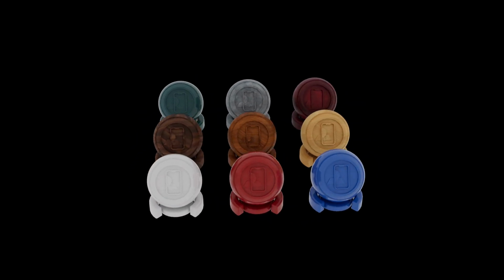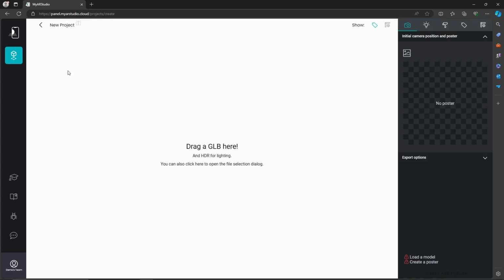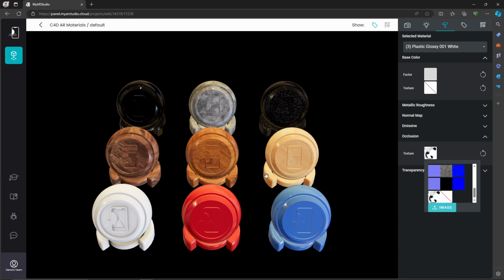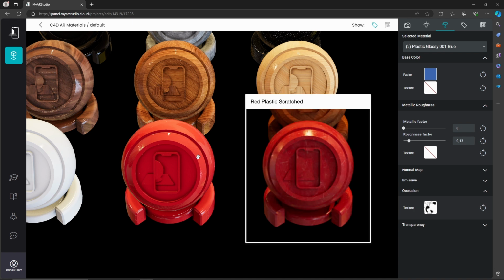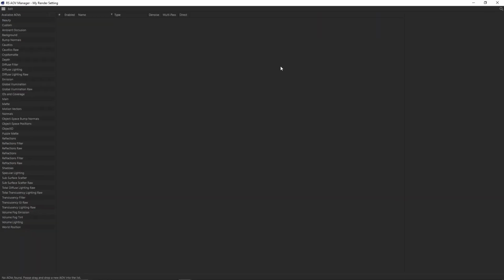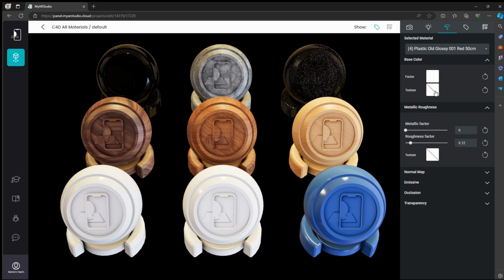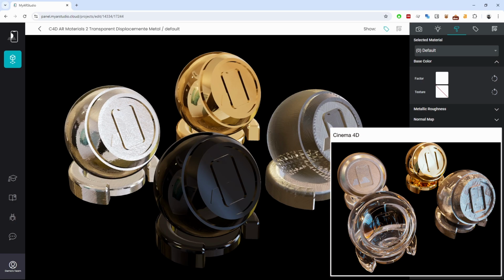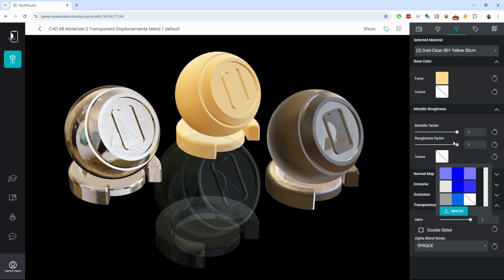Cinema 4D materials in web 3D and Augmented Reality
In this video tutorial, we explore how to use Cinema 4D materials and adjust them for accurate display on the web and in augmented reality using My AR Studio.

🔹 What You'll Learn:
- Exporting 3D models from Cinema 4D in GLB format while retaining textures.
- Uploading and configuring models in My AR Studio.
- Adjusting material properties, such as ambient occlusion, roughness, and metalness, to achieve accurate rendering.
- Using the "Baking" technique for complex materials.
- Handling transparent and displacement materials that might not export correctly.

This tutorial is perfect for anyone looking to bring their Cinema 4D projects to life on the web and in augmented reality. Follow the step-by-step instructions to achieve maximum realism and accuracy in displaying your models.

Video chapters:
00:00 Intro
00:40 Exporting the Model from Cinema 4D to GLB
01:42 Lighting and HDR Setup
02:06 Ambient Occlusion
02:52 Metalness and Roughness
04:05 Image-Based Materials
04:54 Complex Materials: Leather, Scratched plastic and Ceramic
05:16 Texture Baking in Cinema 4D
06:55 Apply the baked texture
08:00 Final look of the materials chessboard 1
08:27 Metals, Transparency, Displacement
08:37 Transparent Materials
09:24 Displacement
09:46 Metals
10:05 Final look of the materials chessboard 2

My AR Studio is a web based editor that allows the conversion and distribution of 3D models via Internet and view them in 3D on the web and in Augmented Reality on common smartphones and tablets without the need of an app.